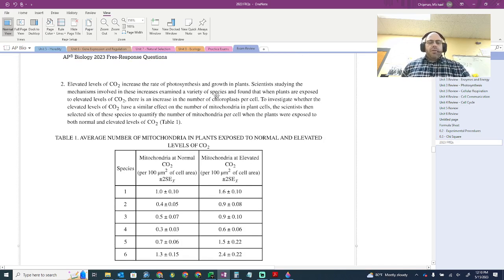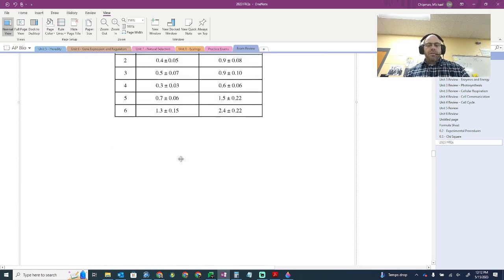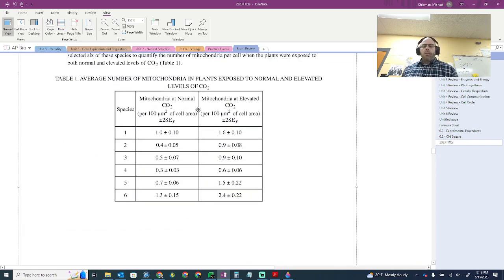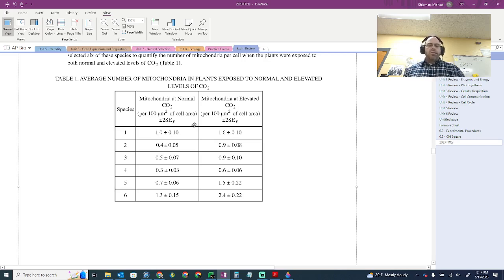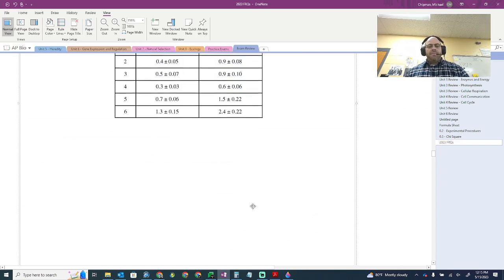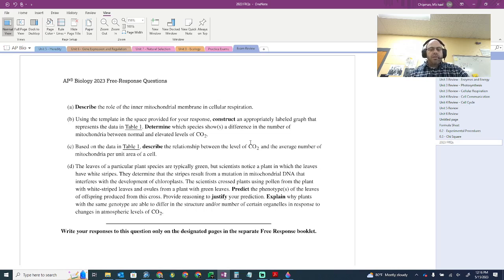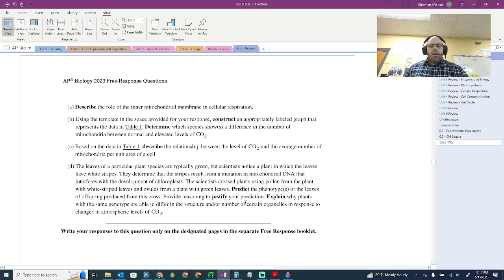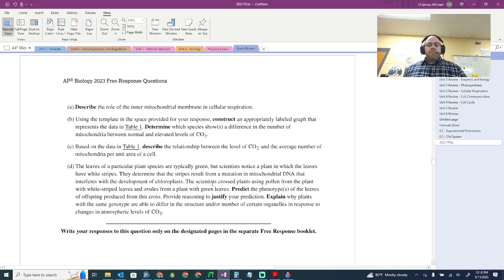AP Biology 2023 - FRQ Question 2 SOLVED!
In this video, I present a detailed solution for FRQ Question 2 from the 2023 AP Biology Exam. I carefully analyze the question, break down the prompts, and provide a comprehensive response that addresses all the required components. By explaining the relevant concepts, providing examples, and offering strategies for approaching the question, this video serves as a valuable resource for AP Biology students looking to review and enhance their skills in answering FRQ questions. By following along with the solution provided, students can gain a better understanding of the subject matter and improve their performance on the upcoming exam.